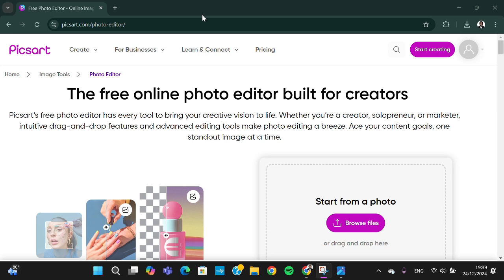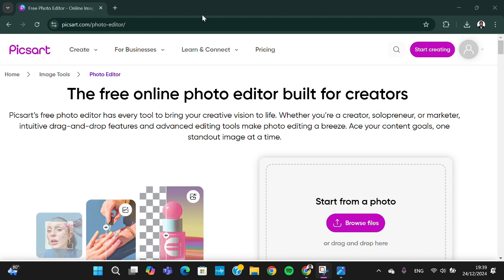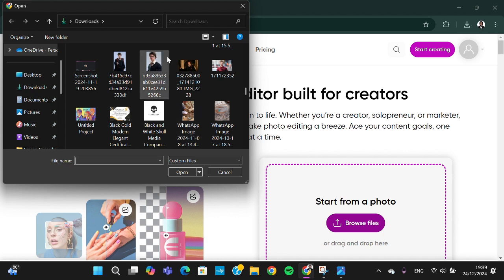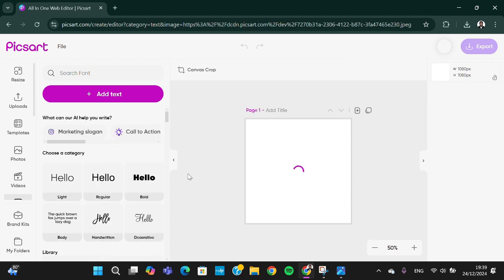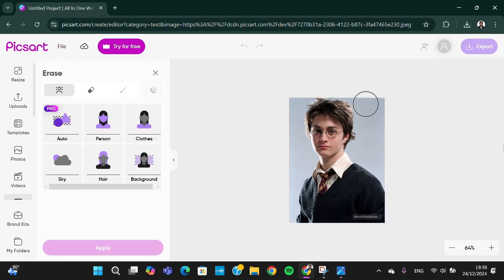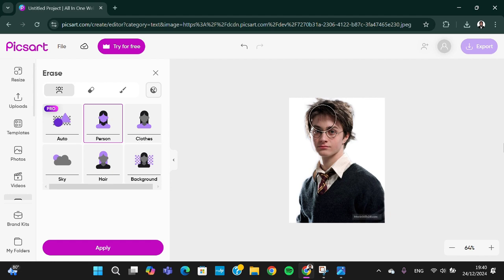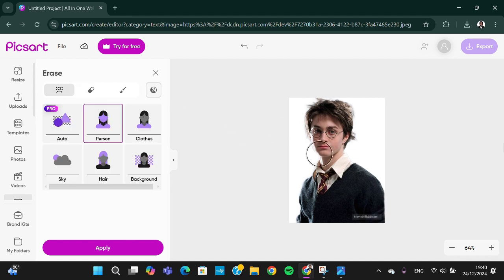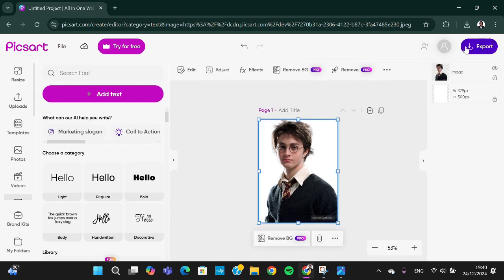How to Remove Background of Your Photo Using PicsArt for Windows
Want to remove the background from your photo quickly and easily? 💻 In this tutorial, I’ll show you how to use PicsArt for Windows to remove backgrounds like a pro! Perfect for creating professional designs, profile pictures, or creative projects.

✨ Make your photos stand out with this simple yet powerful feature in PicsArt for Windows.